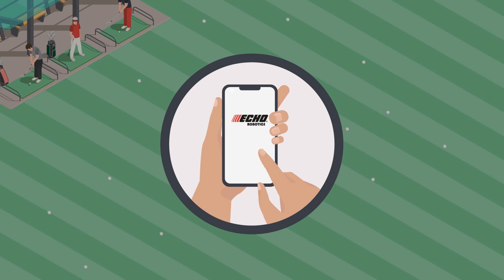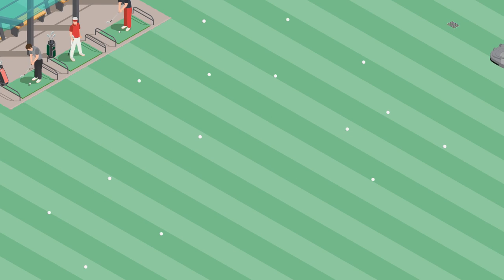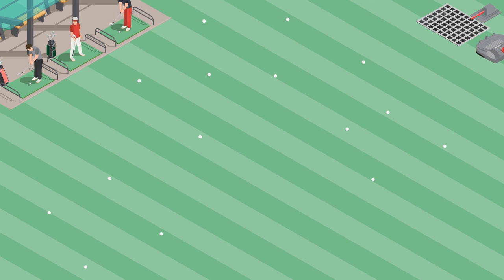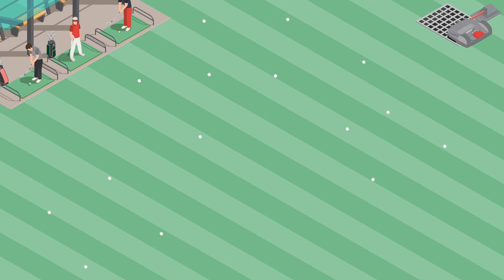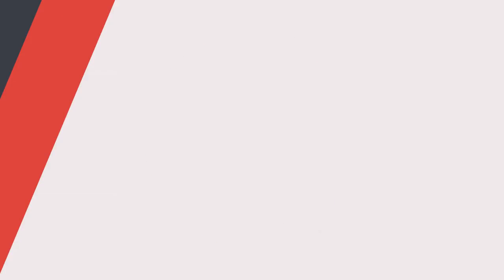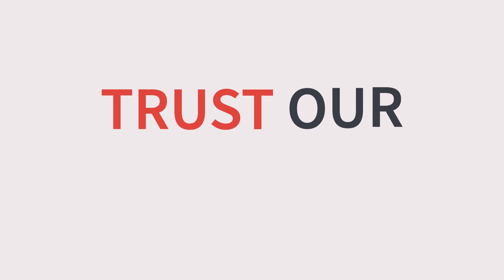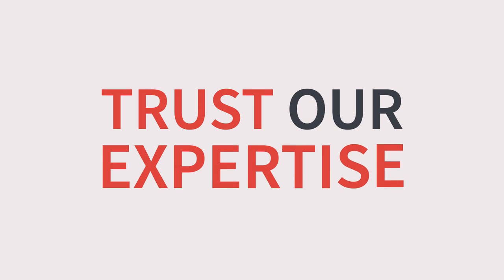Golf Driving Range picking automation | ECHO Robotics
ECHO Robotics Range Picker robots is controlled by GPS RTK which allows pattern picking the golf balls in your field.
The balls are picked up by a roller and stored into the hopper of the machine. It can contain up to 300 balls.
GPS-RTK technology allows you to delimit areas and customize its workspace. You can easily set up areas where the robot will go or not go during specific hours or even no-go zones that will prevent the robot from entering.
The robots can be controlled from the palm of your hand through our dedicated app. Based on your customized schedule, the Range Picker will work in specific location as high density of balls. It will pick the range and returns to the installed drop zone where it automatically dumps the range balls.
Our robots work day and night, to leave a clean-picked range every morning.
Trust our expertise.